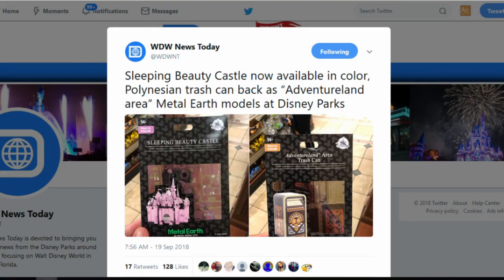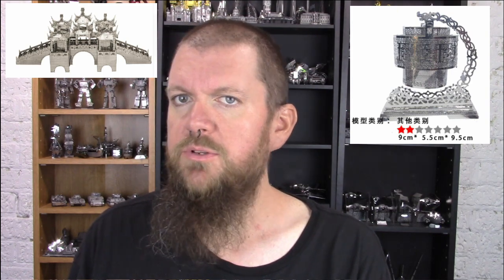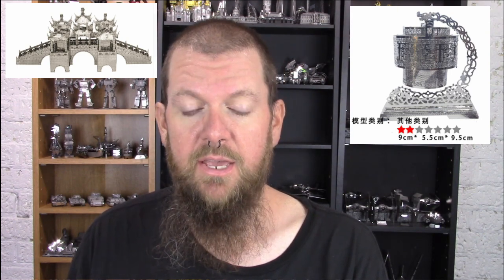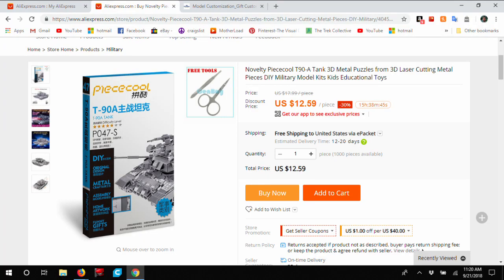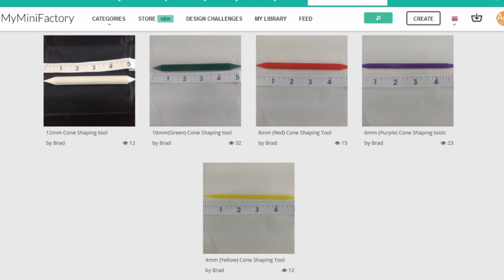3D Metal Model News (Sept 21, 2018)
It's been a quiet week with Metal Earth and Piececool, but there are still new models showing up on Aliexpress, plus how to get the STL files for the 3d printed cone shaping tools.

Links

CrazyToys Store new arrivals on Aliexpress

Crazy Cart’s new arrivals on Aliexpress